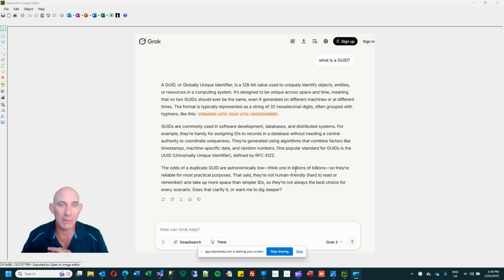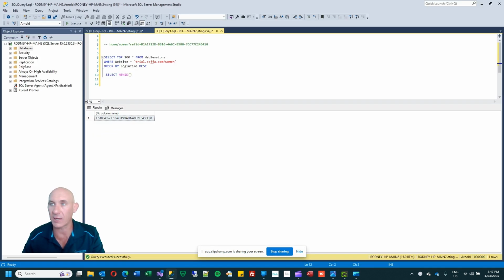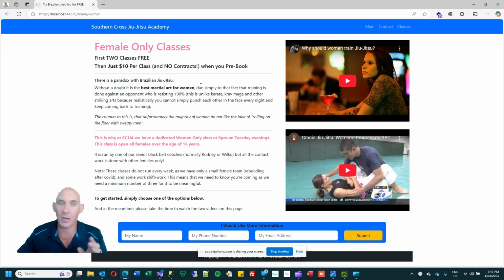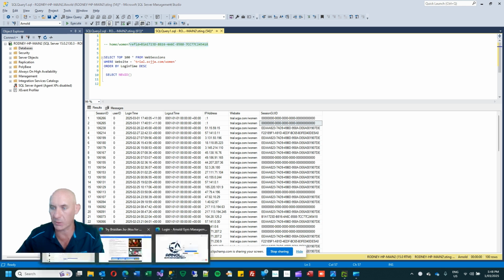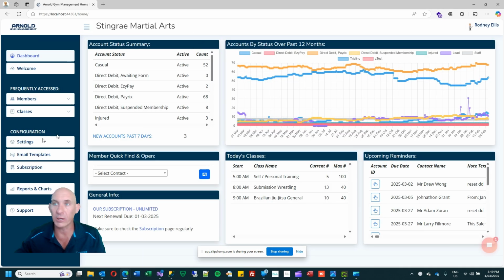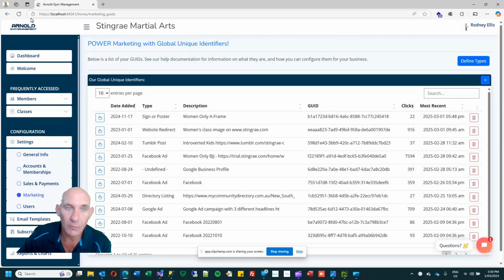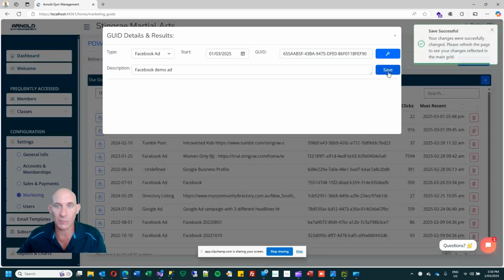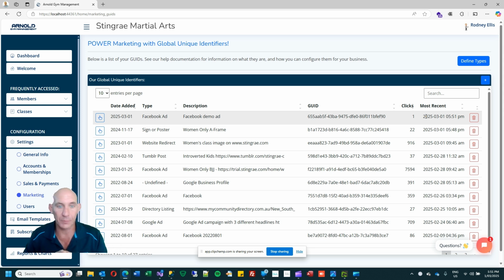How to use GUIDs in your marketing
If you spend $100 on advertising, you want to make sure you get $101 back. Otherwise, it was a waste.
But how do you know?
Easy, with GUIDs - Globally Unique Identifiers
(and your database, of course).